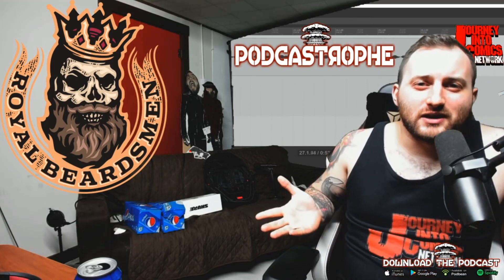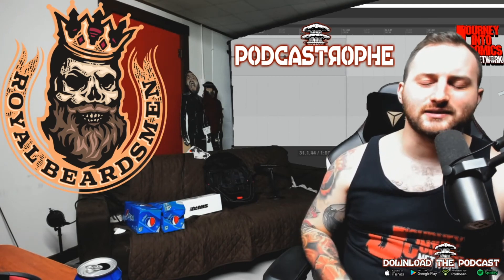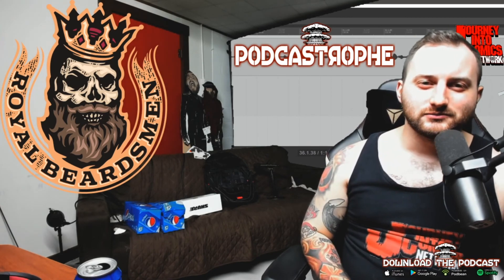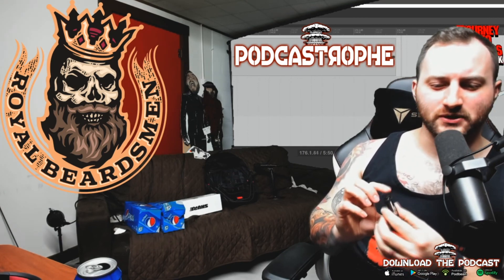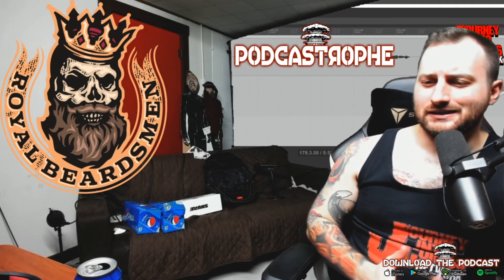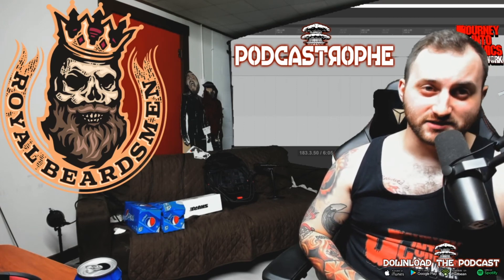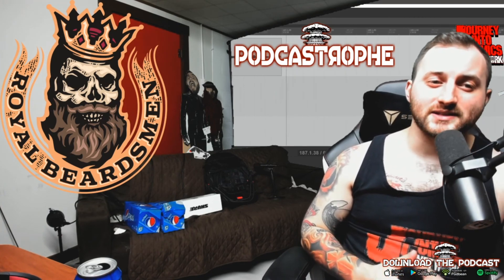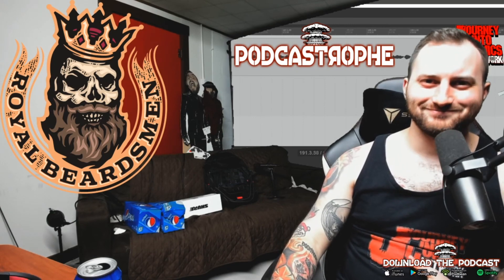30% Reviews | Royal Beardsmen | Tortuga Bay Scent Review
Today on Podcastrophe's 30% Reviews Dick reviews the Tortuga Bay scent from Royal Beardsmen Beard Company